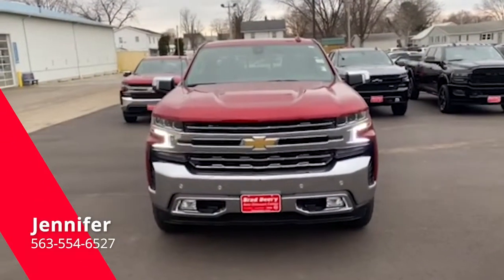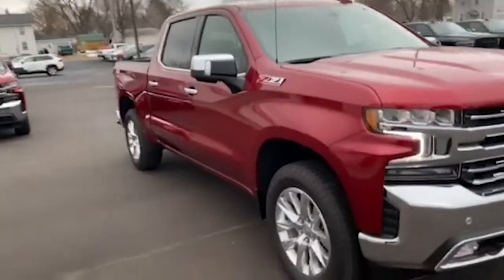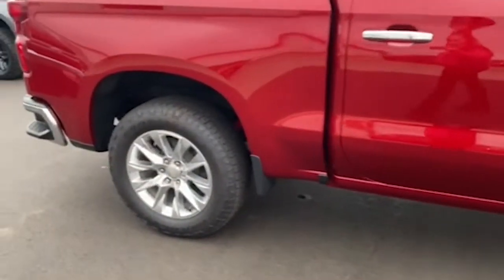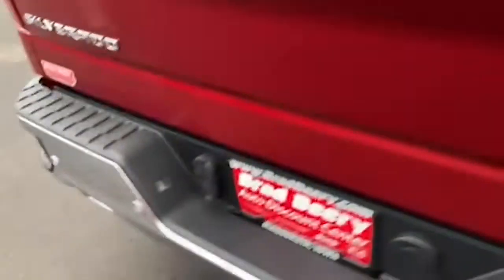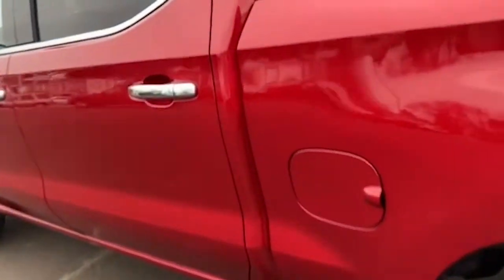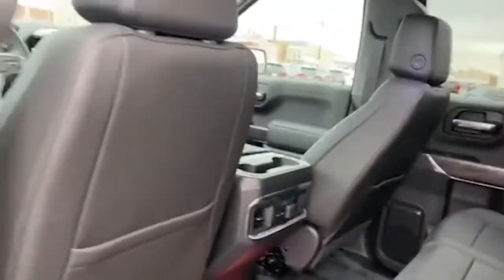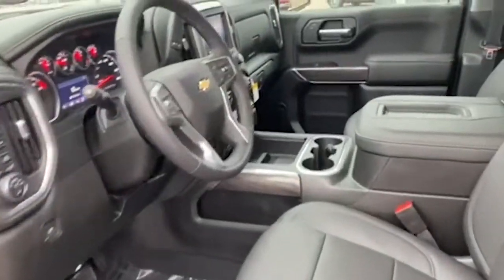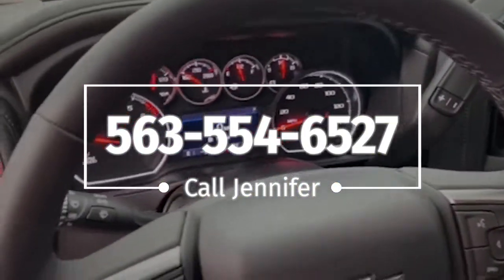2021 Chevy Silverado 1500 LTZ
Jennifer is here showing us this awesome 20121 Silverado 1500 LTZ!  This truck has a sunroof, heated & cooled leather seats, remote start, Apple CarPlay, a spray-in bed liner, and more!